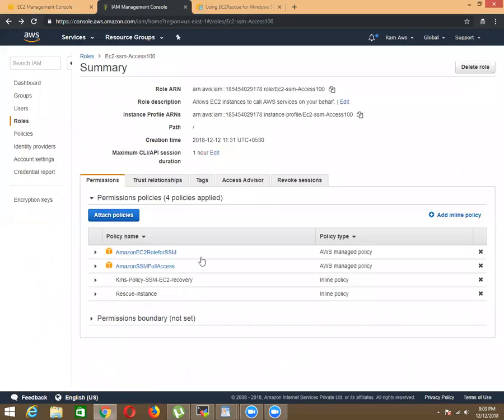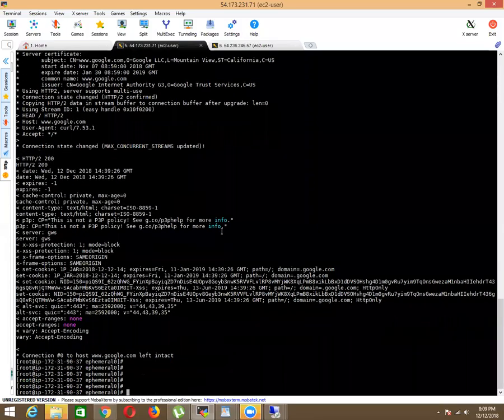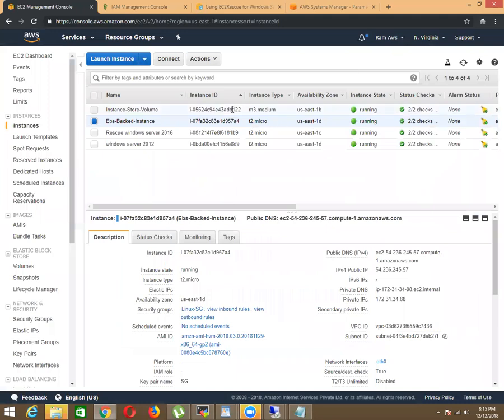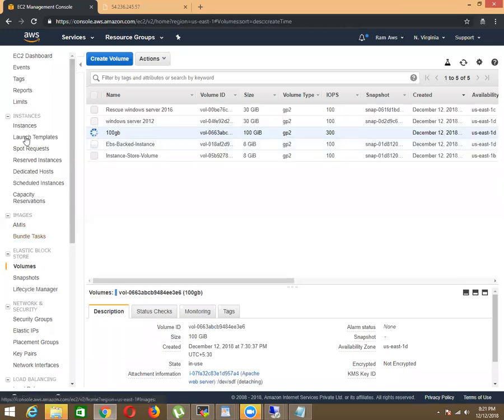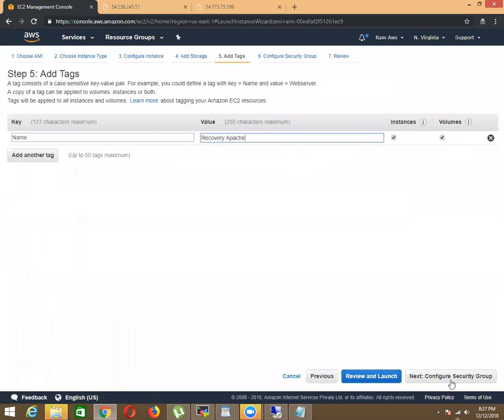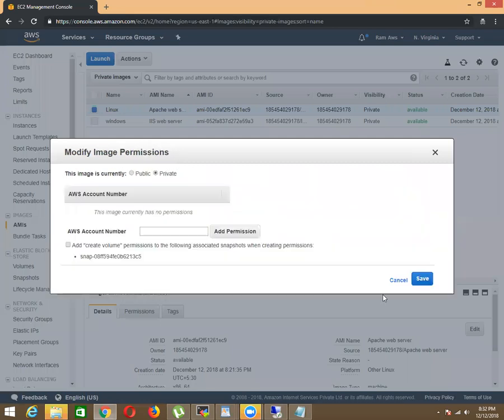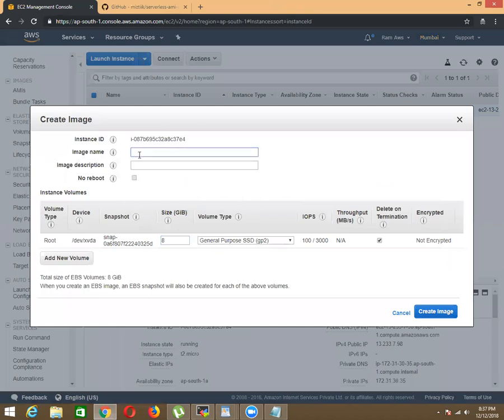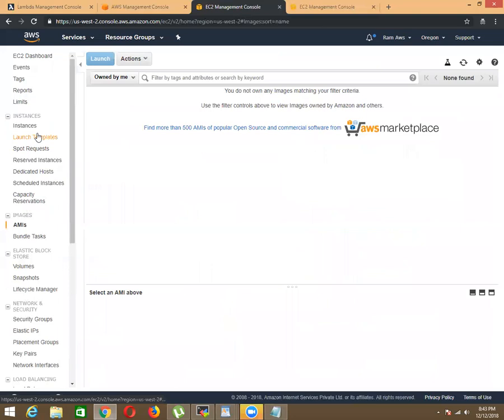AWS 7pm on 12 12 2018 part 2 AMI